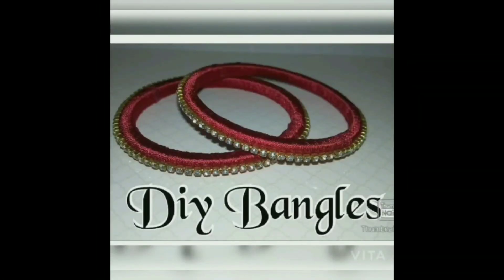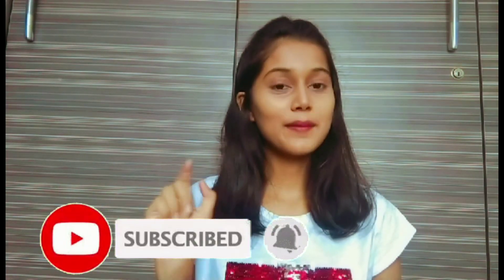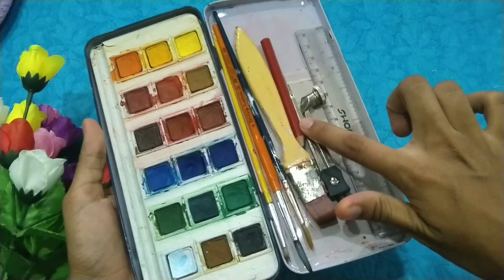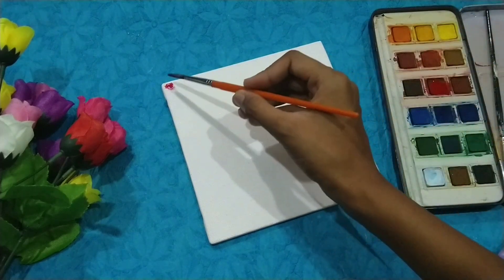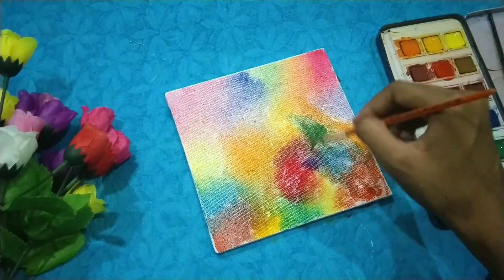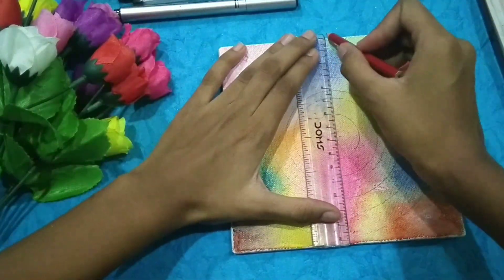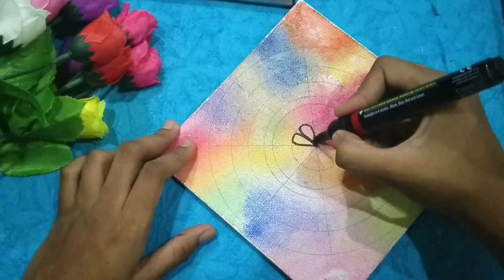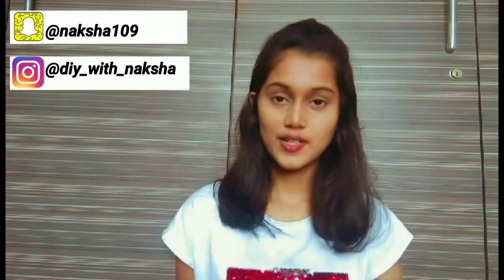Mandala on Canvas || Nakshtra Mohite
hey guys
so this is again a painting video I hope you guys liked it.
making use of colours in such ways always makes up my mood
also it is really easy idea to paint canvas